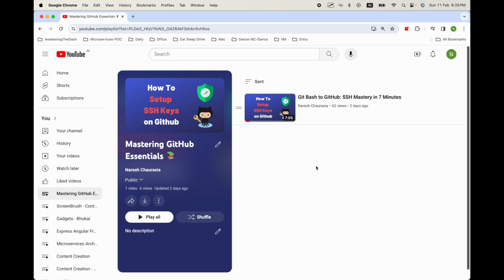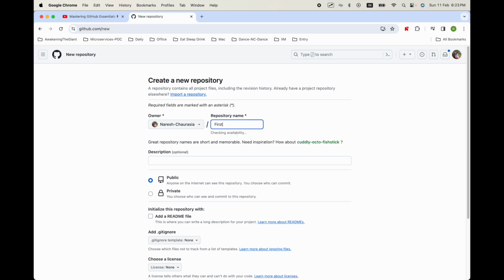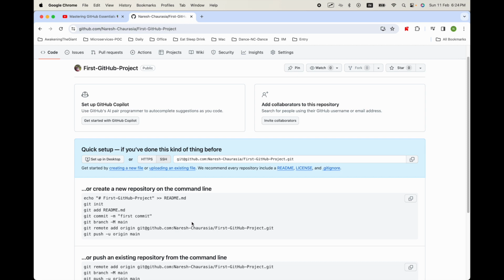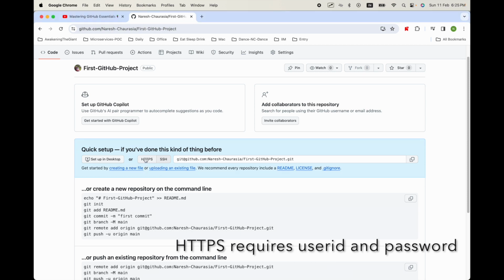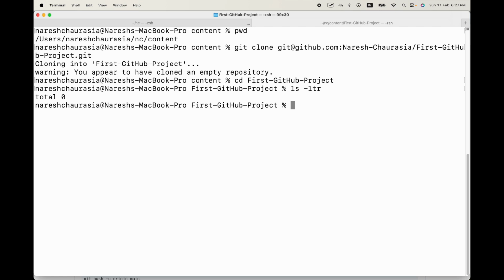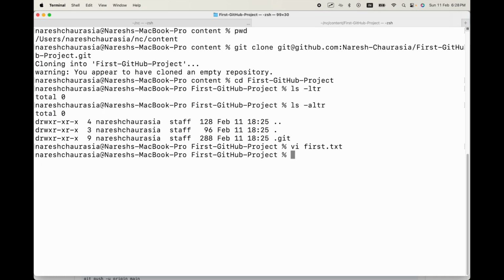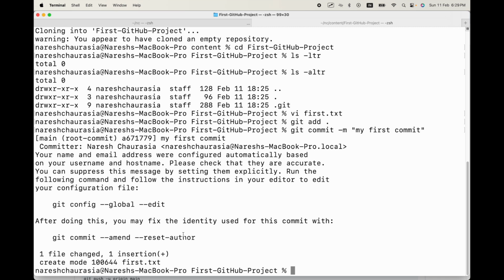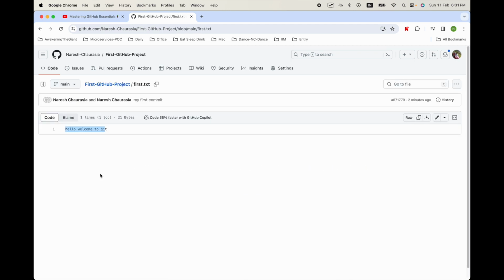🚀 GitHub Code Check-In Made Easy: 8-Minute Quickstart 🚀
Welcome to this quick and comprehensive GitHub check-in tutorial! In just 8 minutes, you'll master the art of seamlessly checking in your code on GitHub. Whether you're a coding novice or an experienced developer, this step-by-step guide will streamline your collaboration process and enhance your version control skills.

📌 **Topics Covered:**
- Adding Code to Project / Making changes to your code
- Committing changes
- Pushing changes to GitHub

💡 **Why Watch?**
This tutorial is designed for efficiency, providing a concise walkthrough without compromising essential details. Whether you're working on a solo project or contributing to a team, efficient code check-ins are crucial for a smooth workflow.